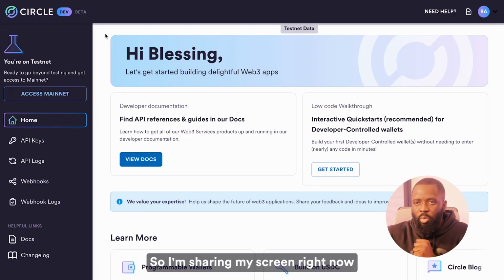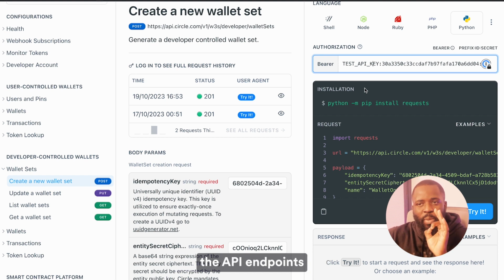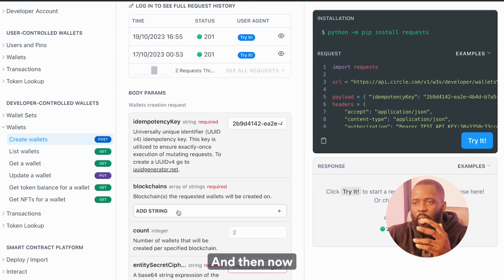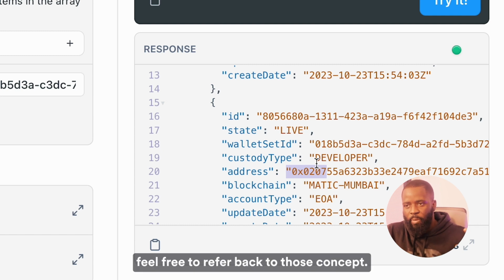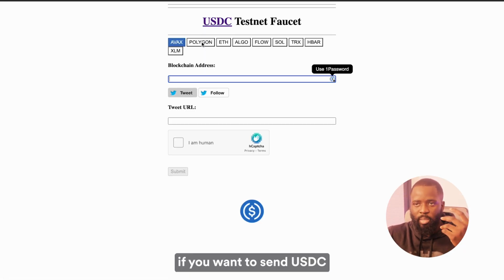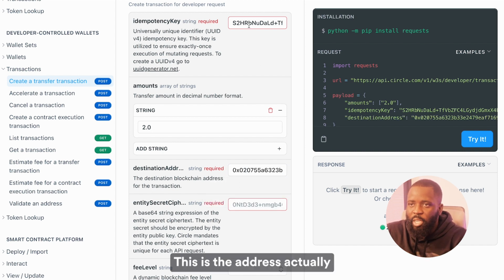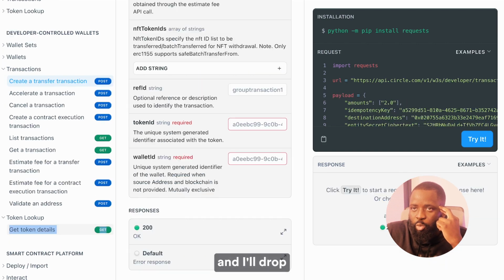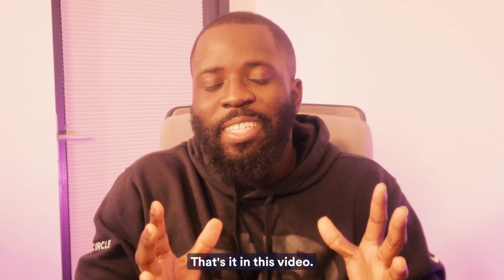Depositing and Transferring USDC | Using Programmable Wallets | #7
In part 7 of our mini Programmable Wallets* video series, join Senior DevRel Blessing Adesiji as he reviews how to perform deposits and transfer from one wallet to another.

Docs:
Programmable Wallets docs:

*Programmable Wallets application programming interface (“API”) is offered by Circle Technology Services, LLC (“CTS”). CTS is not a regulated financial services company and the API does not include financial, investment, tax, legal, regulatory, accounting, business, or other advice.